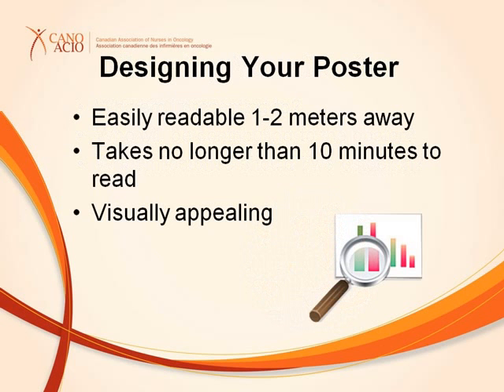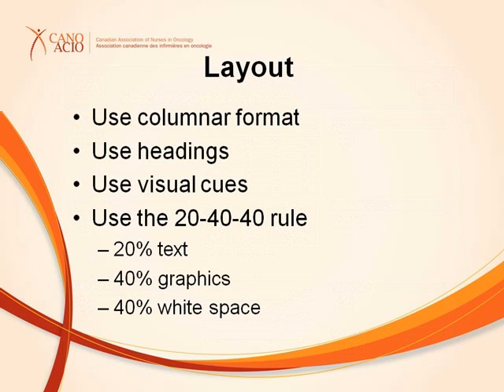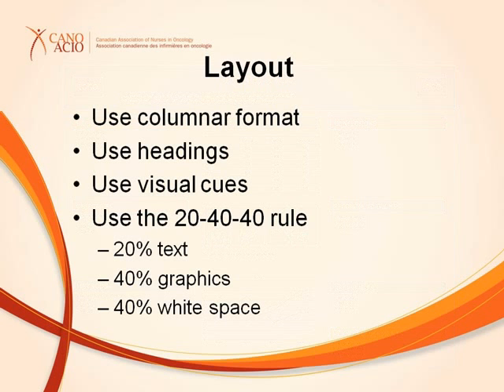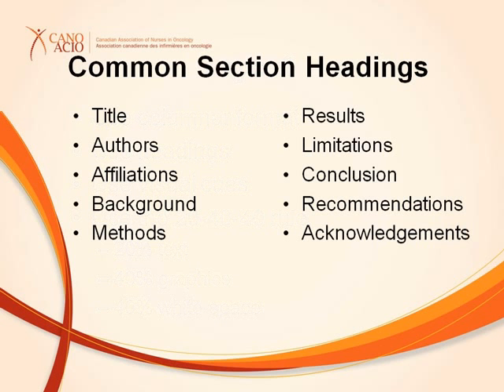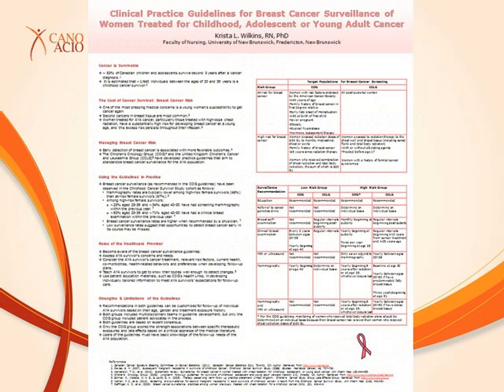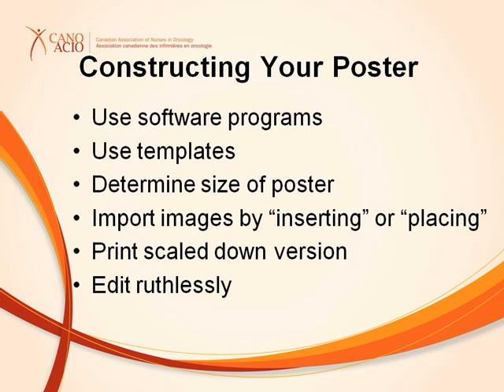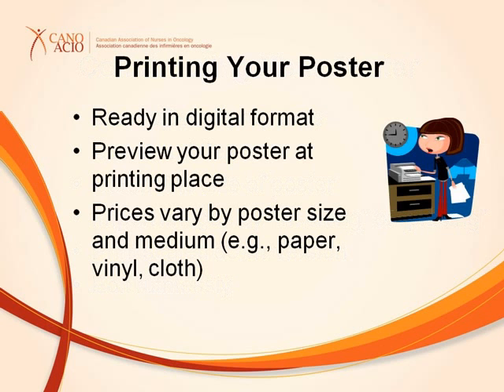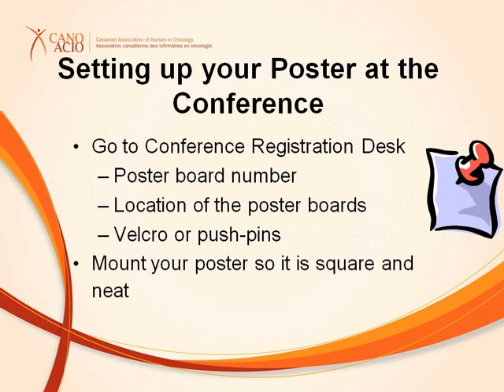How to Prepare for a Poster Presentation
Presented by Krista Wilkins, RN, PhD